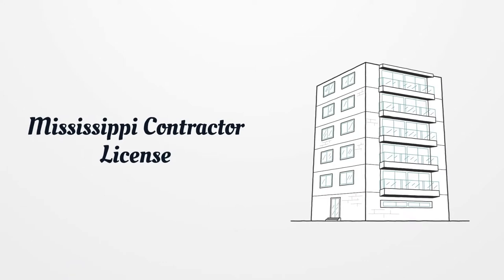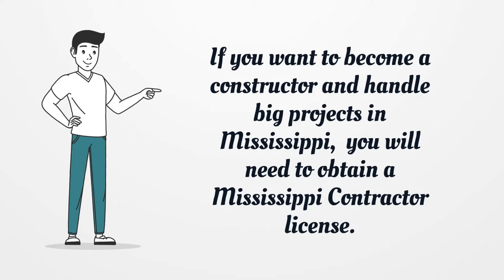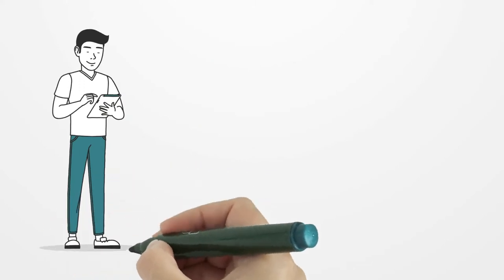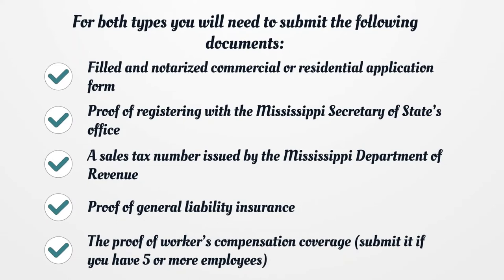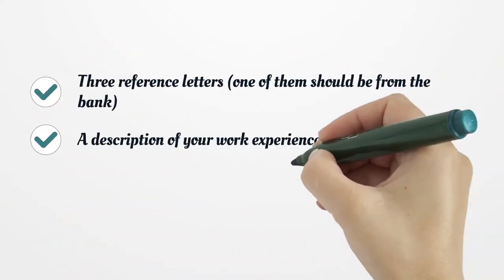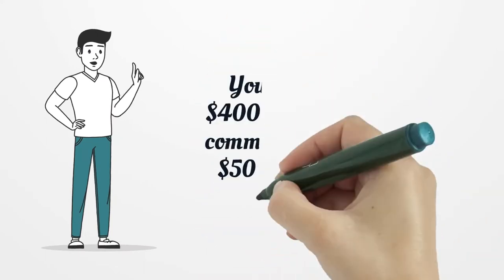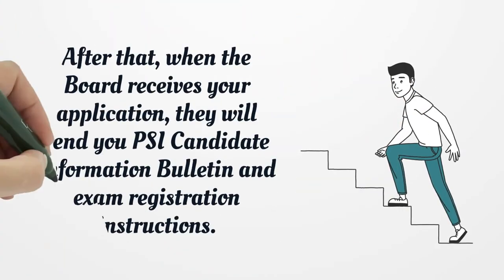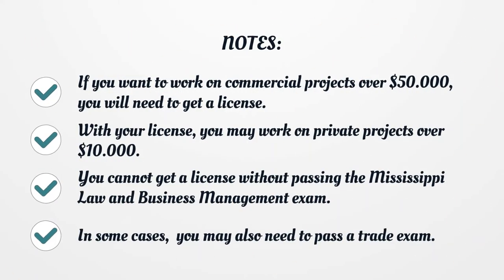Mississippi Contractor License - What You need to get started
On our page, you’ll get the latest detailed information on getting a Mississippi Contractor License.  Here you can find how to apply for your license